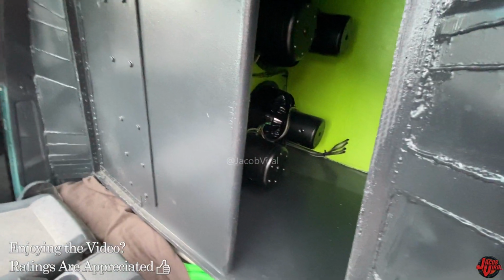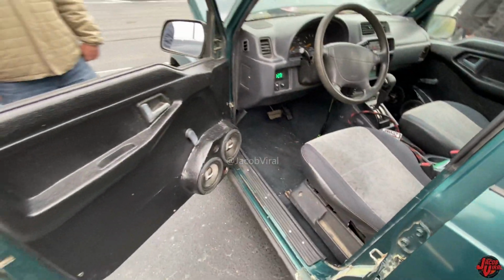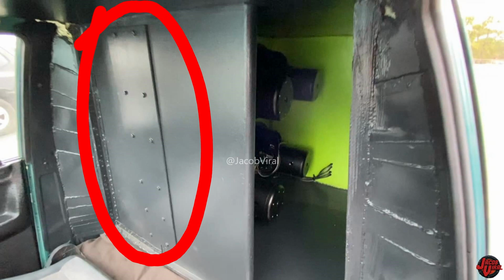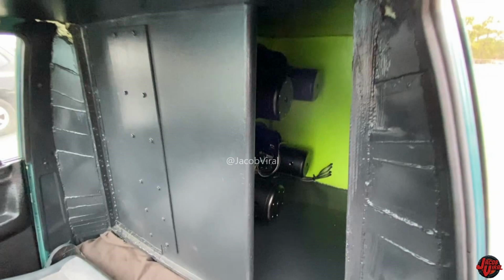SMALL CAR FABRICATED INTO THIS 160dB+ BASS SYSTEM!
📝Equipment & Notes
Show: Ruckus 2021
Song: (30-36Hz) Gorilla Zoe-Young Ni
Studio Music: Higher Powered-Audio Hertz
Josh's System
18,000 WATTS 4 Subwoofers
4 Nightshade V4 15"
4 Sundown NEO Pro Speakers
4 15s 4th order driver port bandpass wall